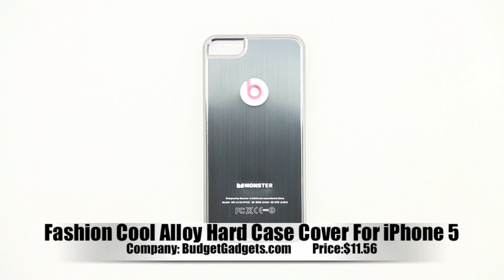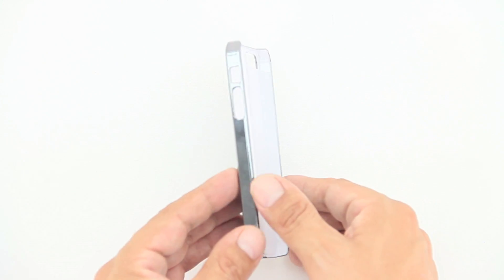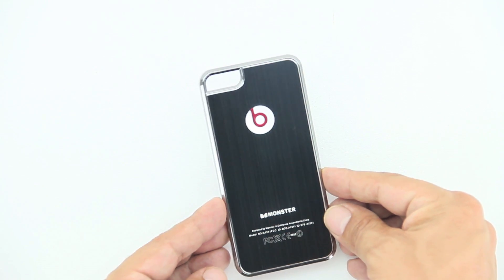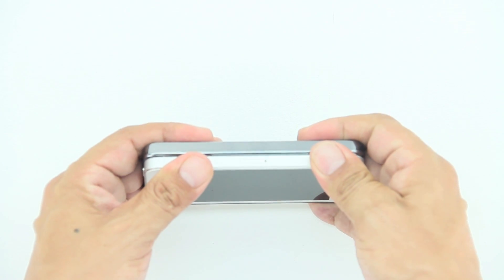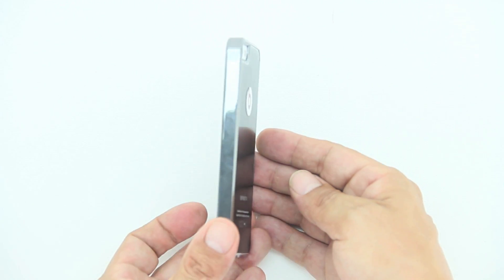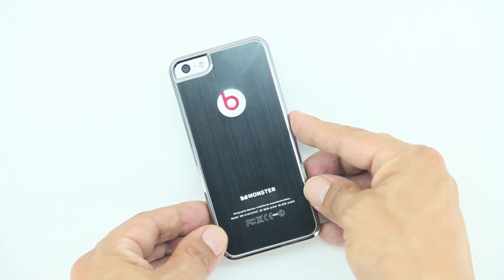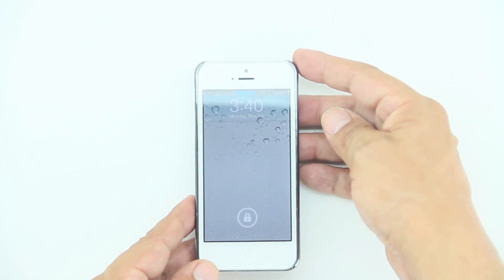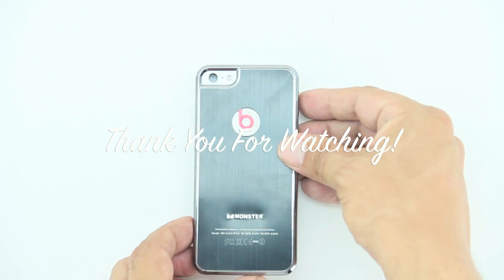Fashion Cool Alloy Hard Case Cover For iPhone 5 Quick Look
Click Here To Be Notified Via A Text Message On Your Mobile Phone Each Time I Upload A  Video: (This Only Works In The US)